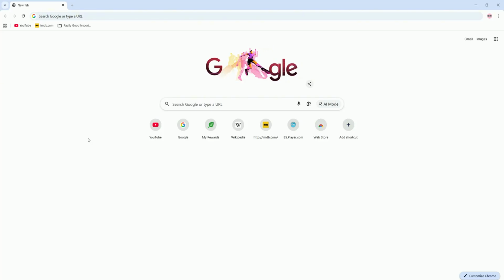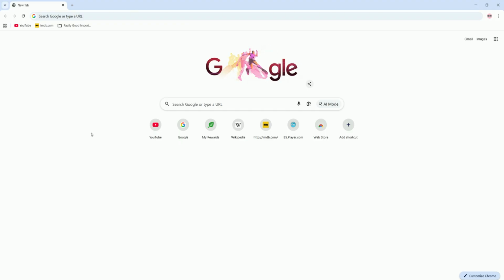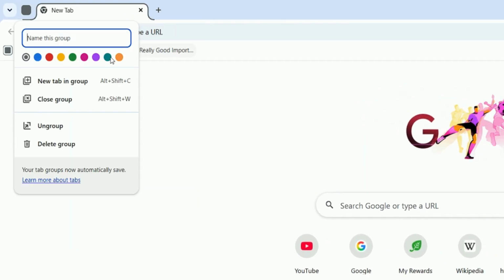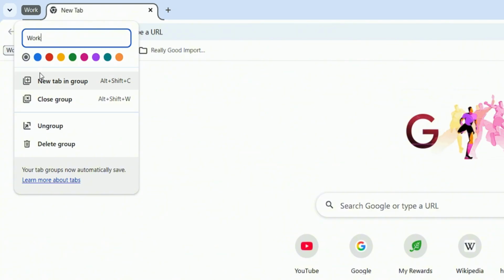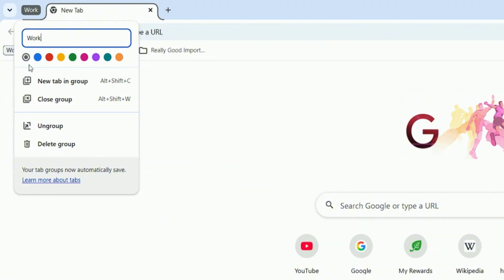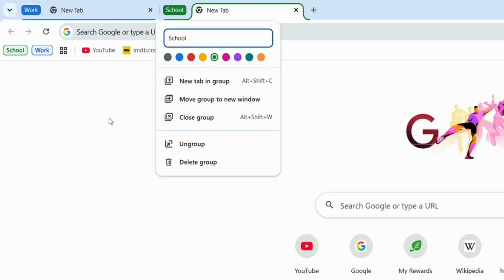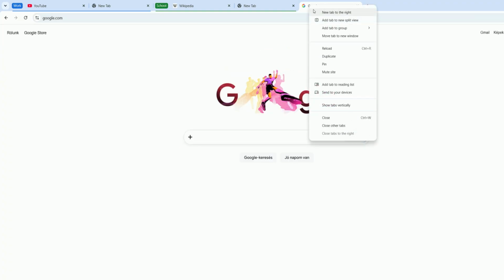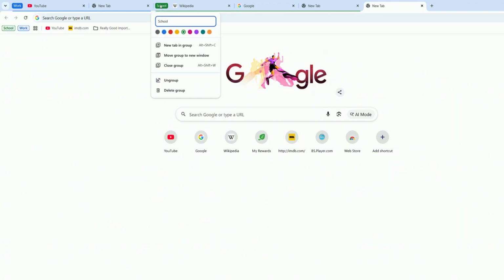How To Organize Tabs In Google Chrome (2026 Guide)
In this video, I'll show you how to organize tabs in Google Chrome using Tab Groups.

If you regularly have lots of tabs open, Tab Groups make it much easier to stay organized. You can group related tabs together, give each group a name and color, collapse groups to save space, and even add new tabs directly into an existing group.

In this tutorial you will learn:

    • How to create Tab Groups in Chrome
    • How to name and color your groups
    • How to collapse and expand groups
    • How to add or remove tabs from a group
    • How to delete a Tab Group